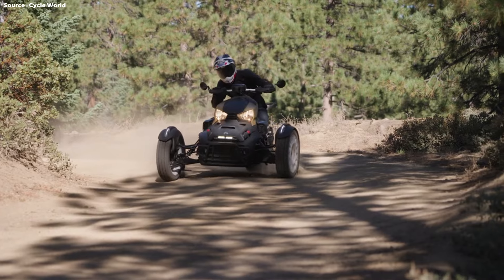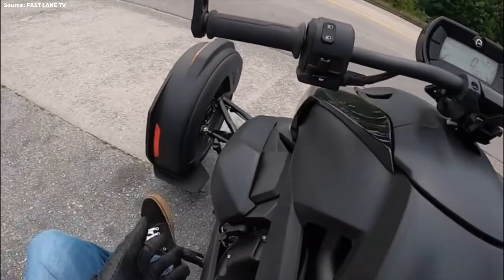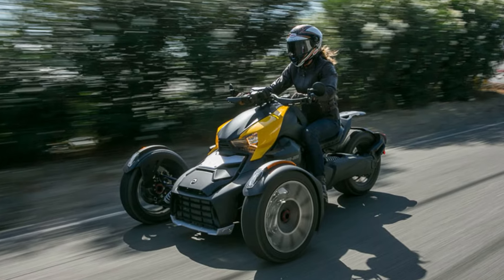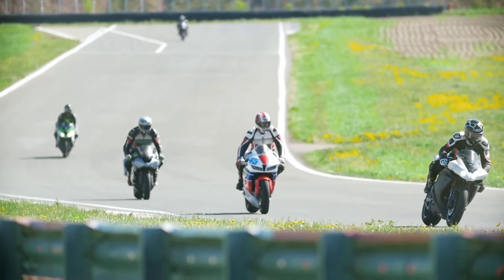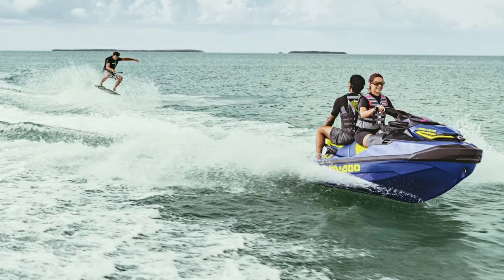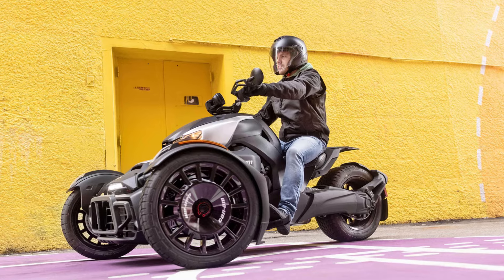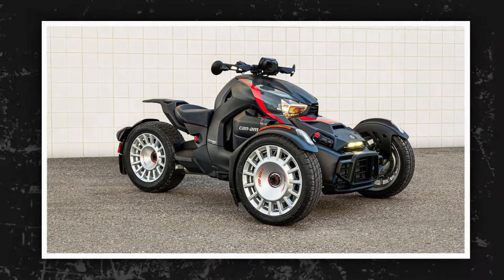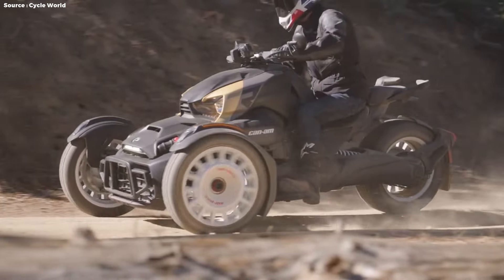Can Am Ryker Sport 900: The Ultimate 3-Wheel Thrill Ride!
Get ready to experience the most heart-pounding adrenaline rush of your life on the Can Am Ryker Sport 900 - it's a game-changer!

Get ready for the ultimate 3-wheel thrill ride with the Can Am Ryker Sport 900! In this video, we take a closer look at the Can Am Ryker Sport 900 trike and explore its features, performance, and why it's the perfect choice for adrenaline junkies looking for an exciting ride. Join us as we hit the road and experience the thrill of riding this powerful and dynamic machine. If you're a fan of adventure and excitement, the Can Am Ryker Sport 900 is the perfect choice for you!